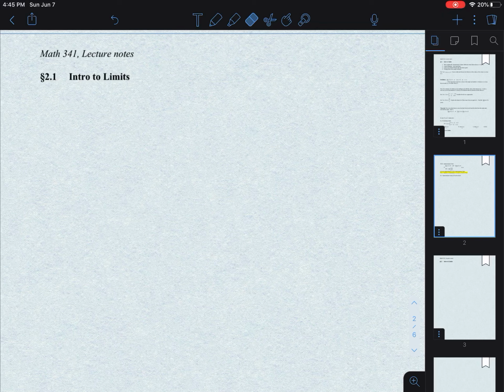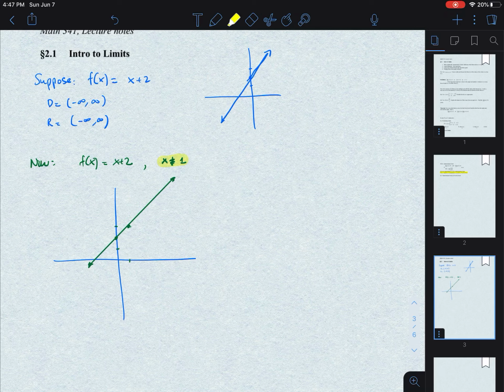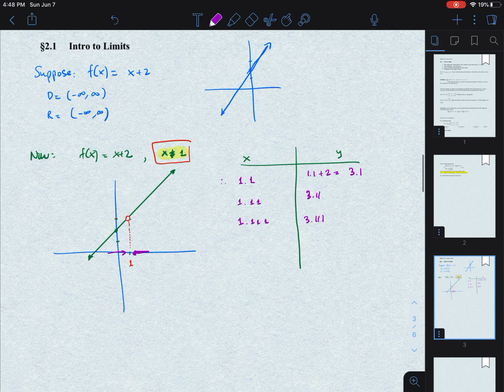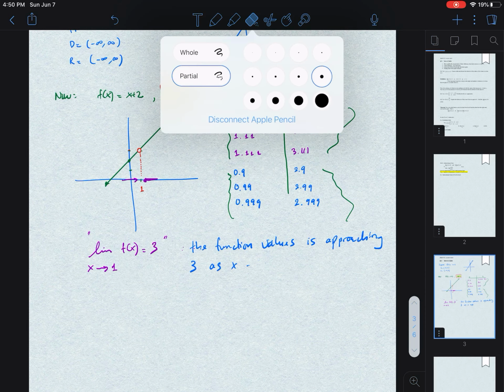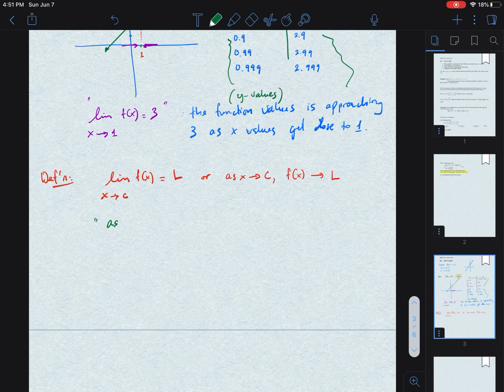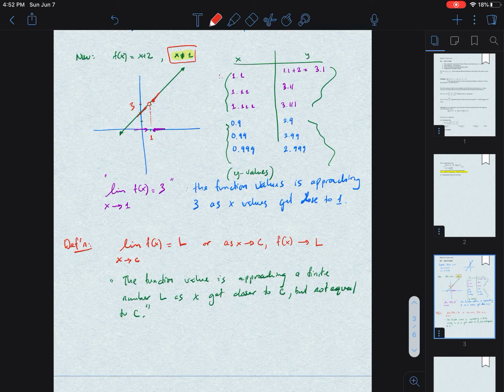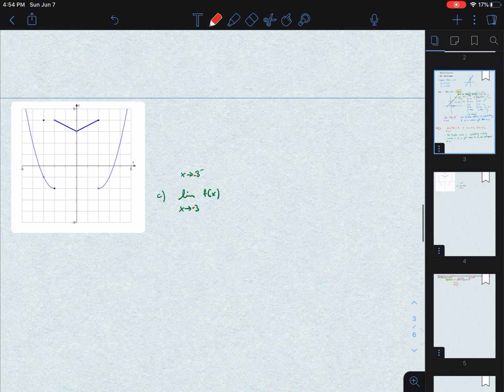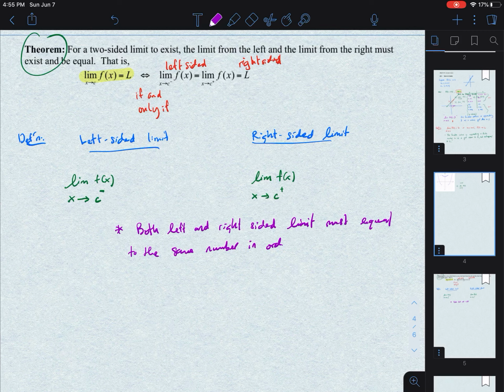M341: 2.1 Limits part 1